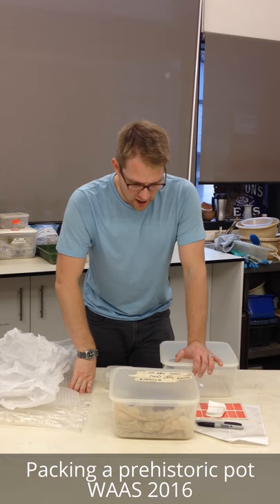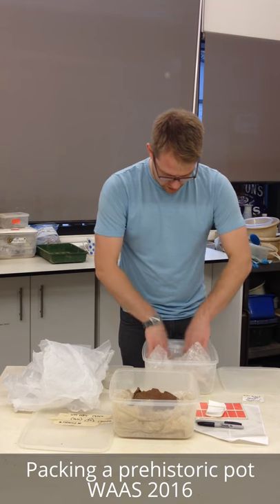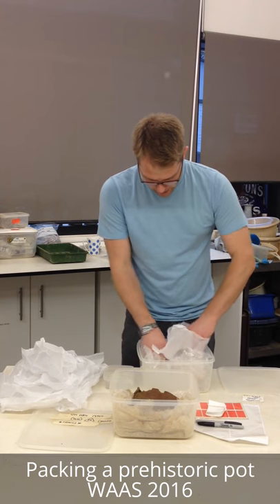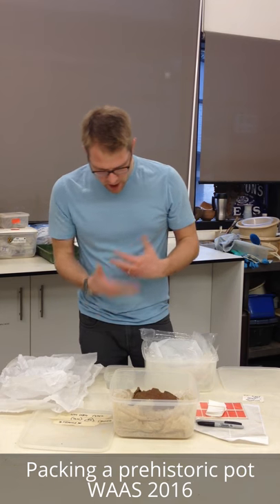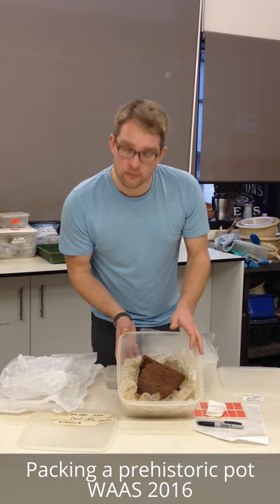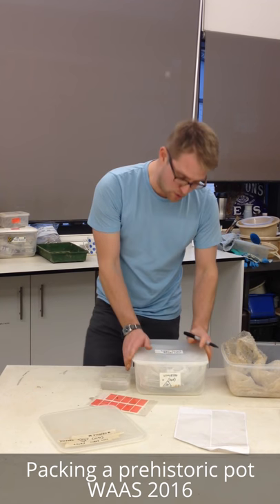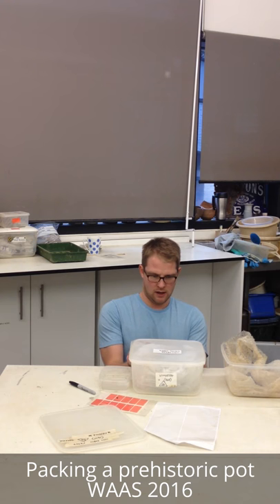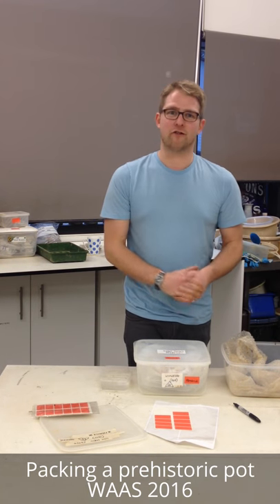Packing a prehistoric pot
Packing and storing a delicate early Bronze Age Beaker